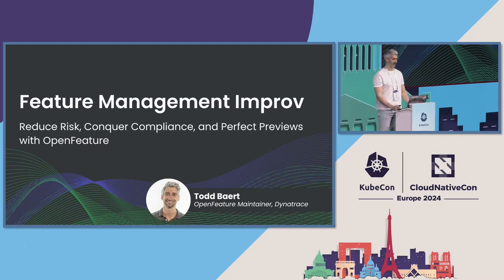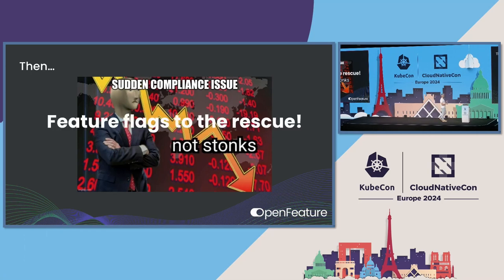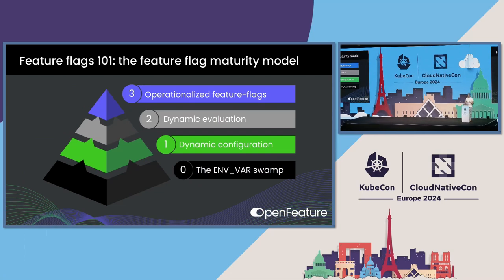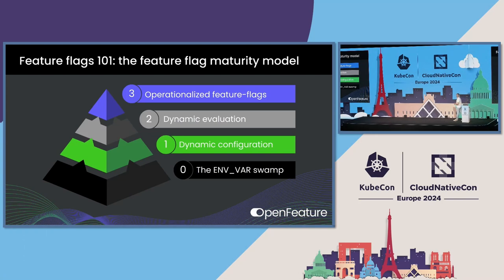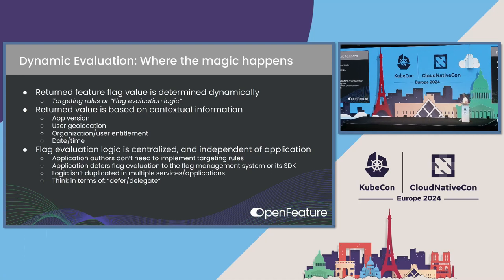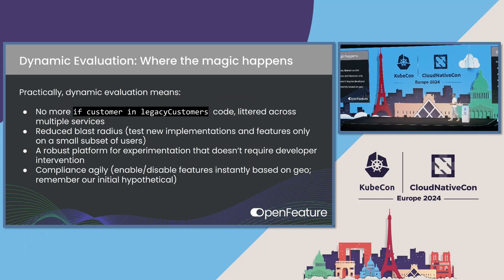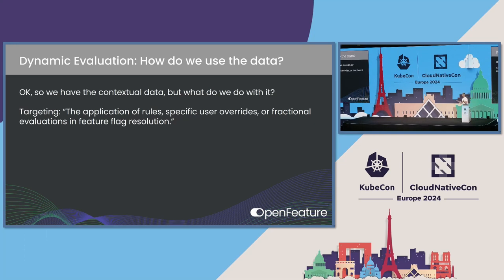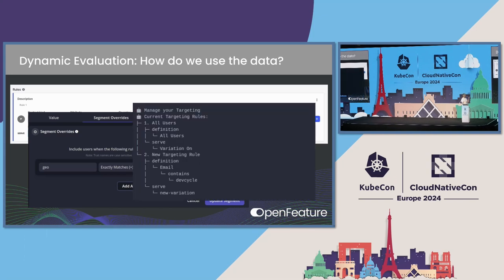Feature Management Improv: Reduce Risk, Conquer Compliance, and Perfect Previews with OpenFeature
Feature Management Improv: Reduce Risk, Conquer Compliance, and Perfect Previews with OpenFeature - Todd Baert & Anna Reale, Dynatrace

Whether for the purposes of legal compliance, marketing strategy, or simply because the entire solution is not yet ready, at some point you’ve probably had to write some crude code to manage the availability of a feature. Maybe this code enables a feature for a set of preview customers. Maybe it disables a feature in a jurisdiction with rigorous compliance laws. Though it has nothing to do with your problem domain, it’s still code that needs to be maintained, shipped, and tested. The good news is, a robust feature management solution combined with an observability platform can turn what was previously tech debt into an invaluable asset. Join us for an interactive session where we demonstrate the power of feature flags with OpenFeature. We’ll be doing some feature release improv with a real application, showing you how you can remove cruft, deploy with less risk, experiment safely in production, and use feature-flag telemetry to gain unique insights. Bring your phone ;)